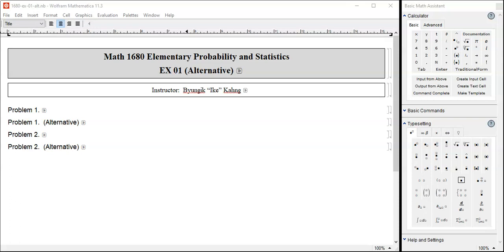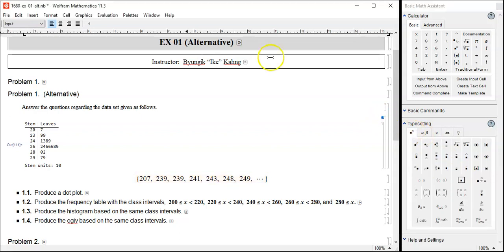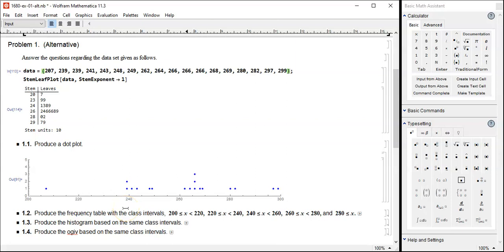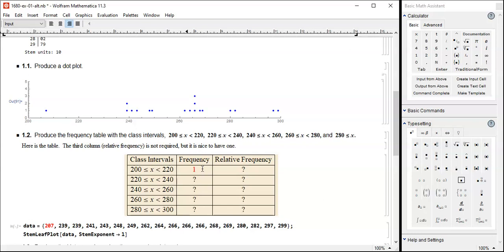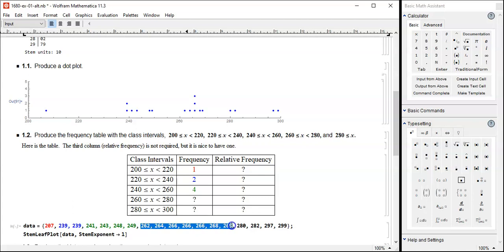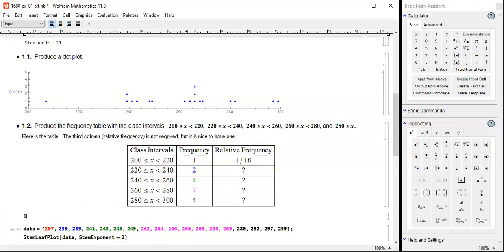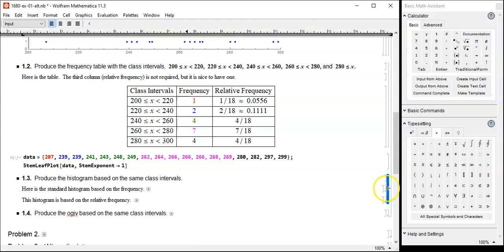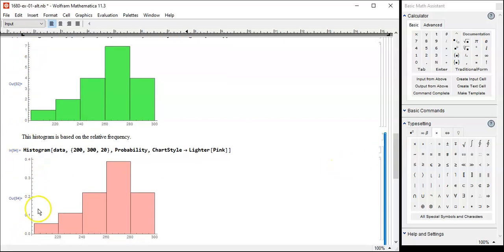1680 ex01alt 1